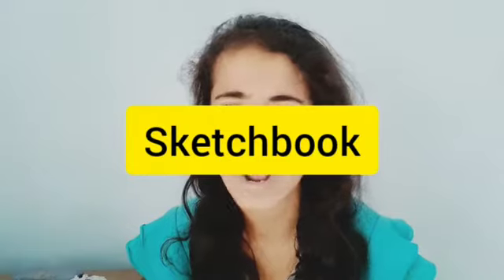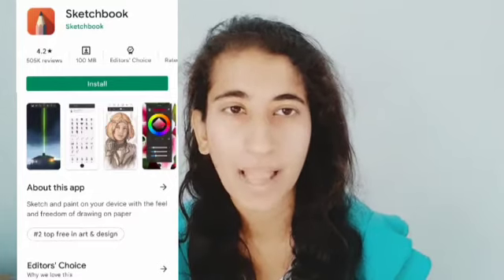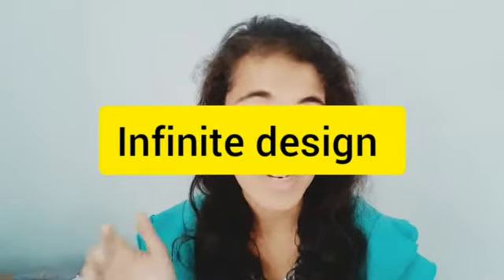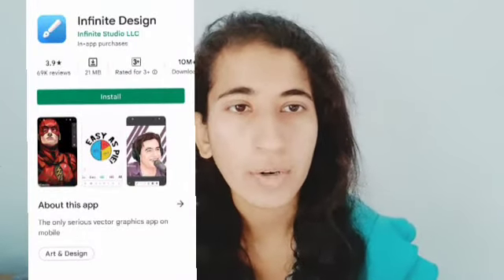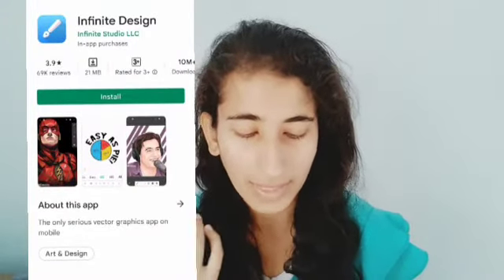AMAZING DESIGNING MOBILE APPS (free and paid both)